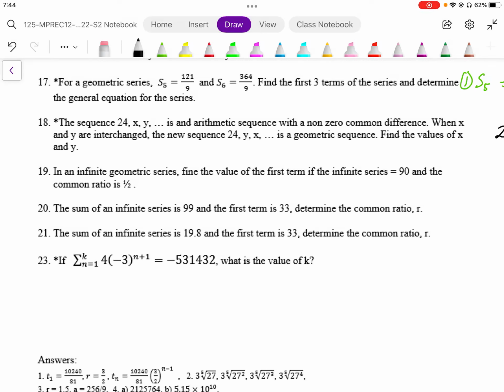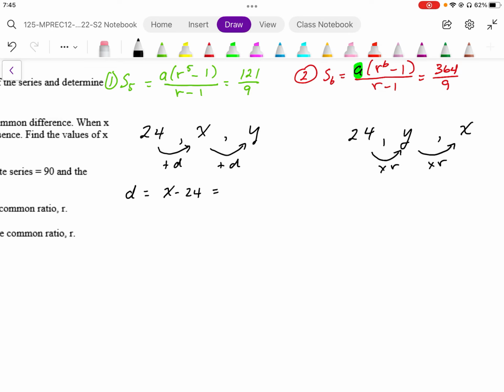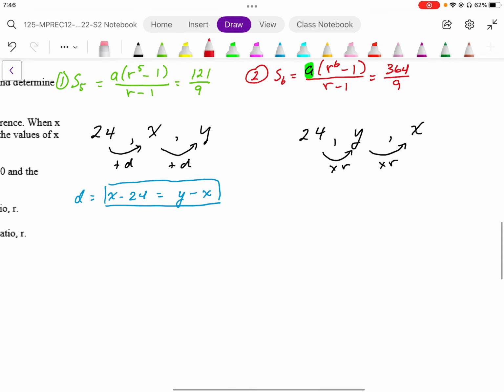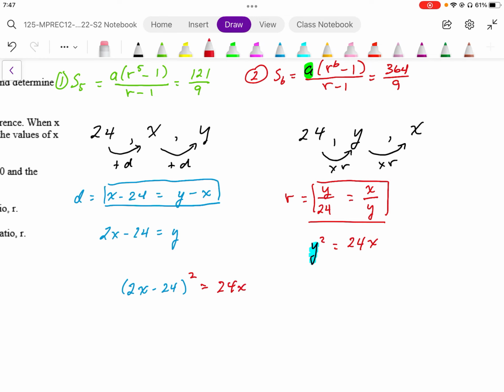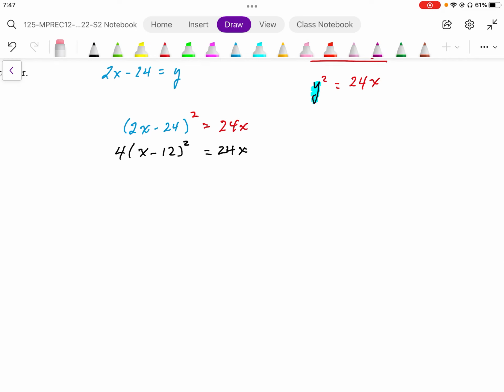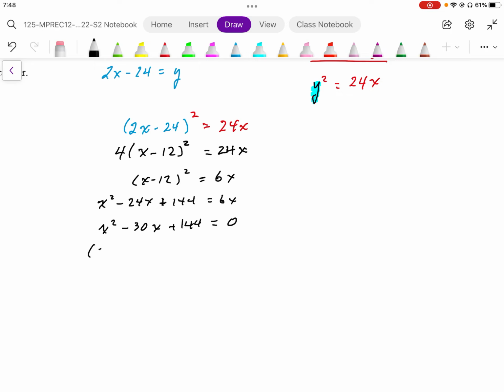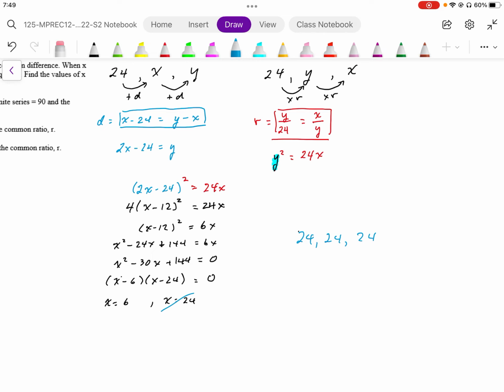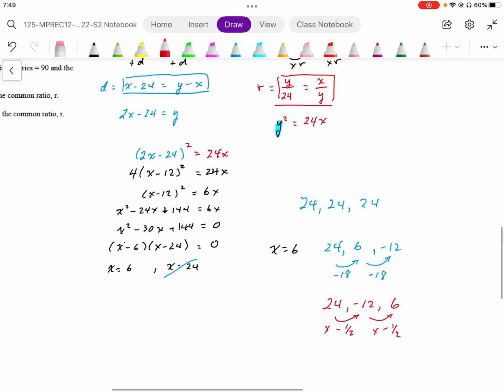13 Hmk Review Sequence and Series Q#19